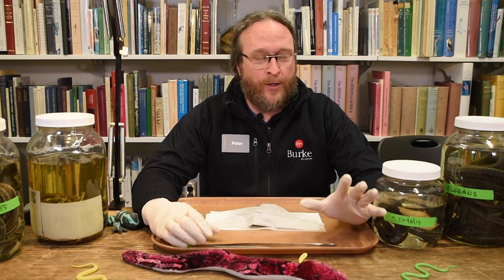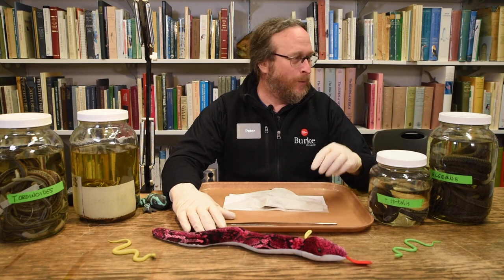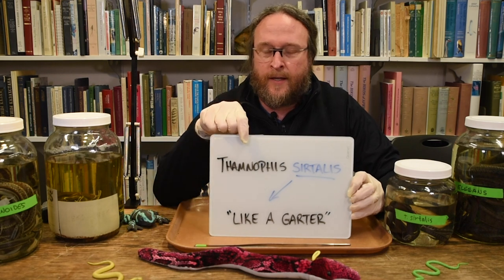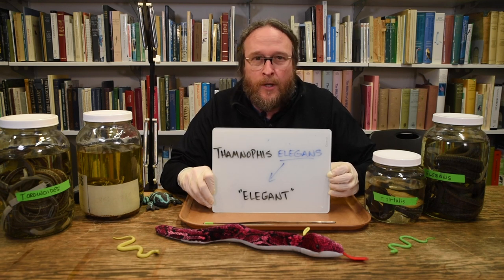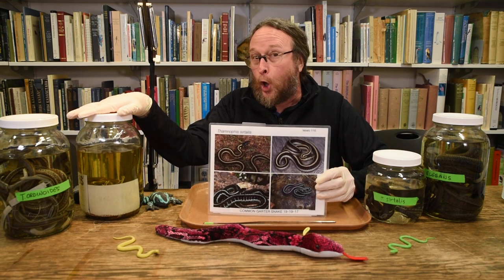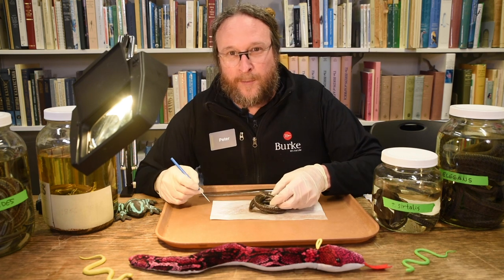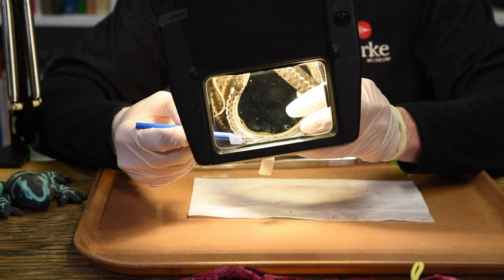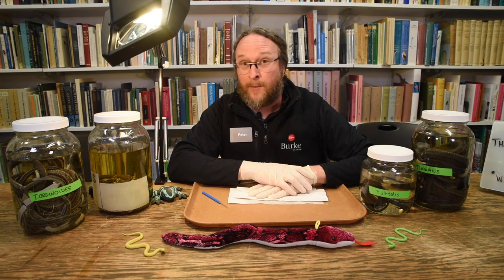Garter Snakes and Their Strange Link to Old Timey Socks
The Burke Museum has a lot of Garter Snakes, over 1,200 to be exact. But most of these specimens, which range from the early 1900's to the modern day, haven't been identified as one of the three native species of garter snake in Washington state. You might think this would be pretty simple, after all different species often look pretty different, but differentiating these snakes is anything but simple.

Come about learn about our native garter snakes with Herpetology Collection Manager Peter Miller and how to identify these amazing creatures. Oh, and you'll also learn how they got named after old timey socks in the first place!